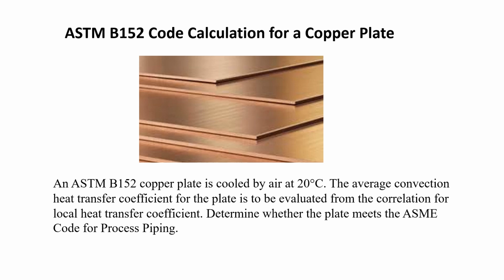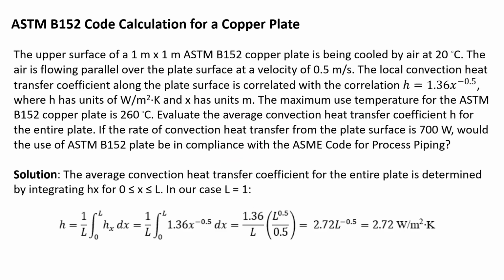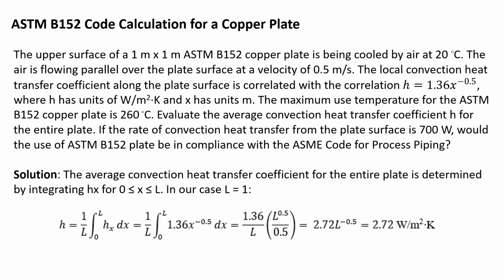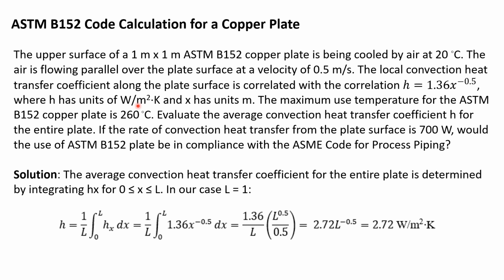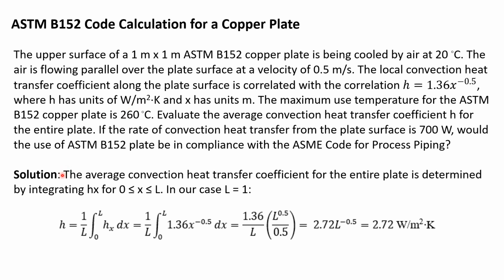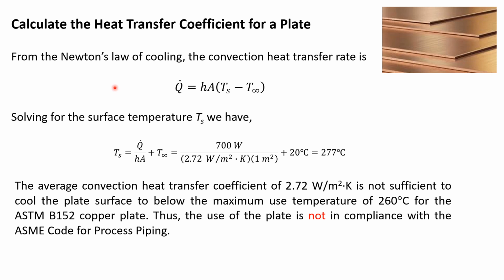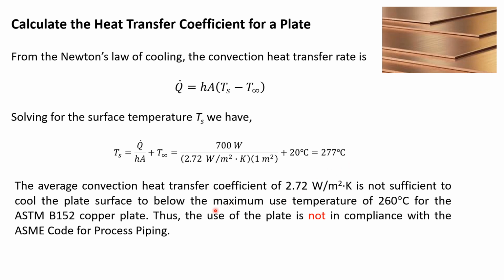Calculate the Heat Transfer Coefficient for a Plate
Evaluate the average convection heat transfer coefficient of the entire plate. If the rate of convection heat transfer from the plate surface is 700 W, would the use of ASTM B152 plate be in compliance with the ASME Code for Process Piping?